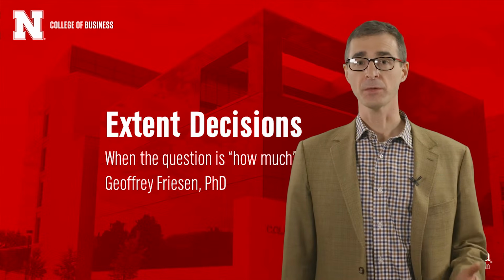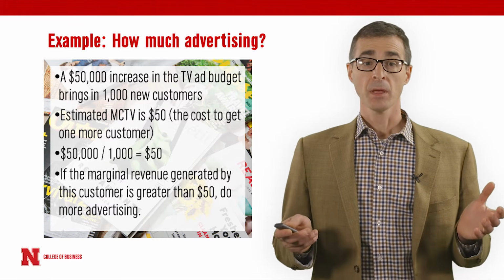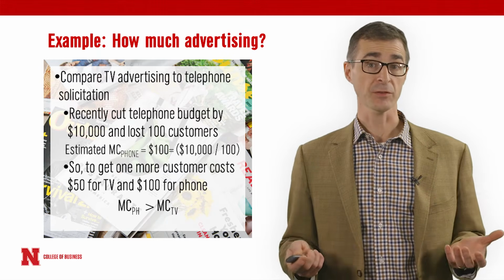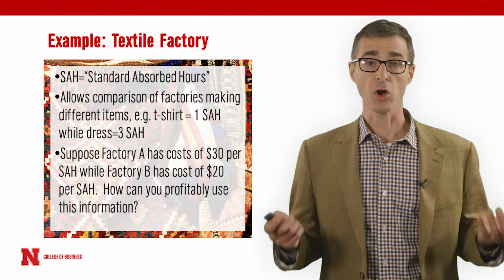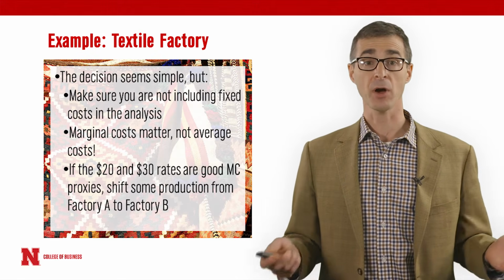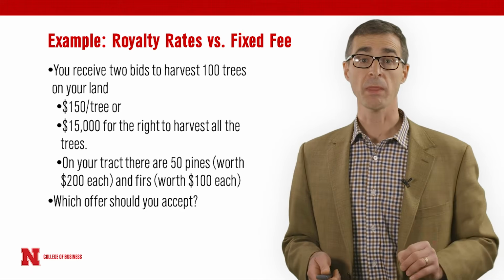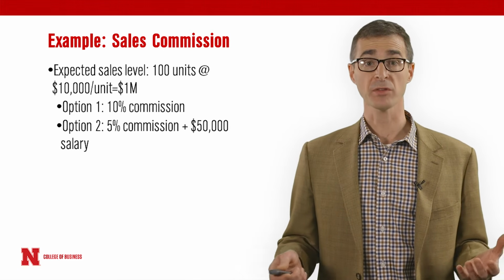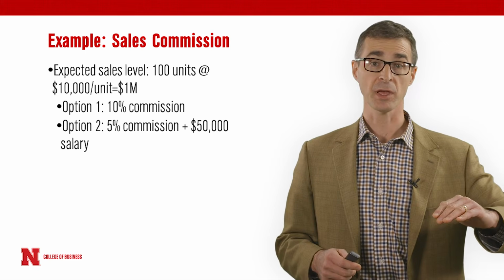Extent Decisions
In this lecture I talk about some concrete examples of economic "extent" decisions, which answer "how much" or "how many"?